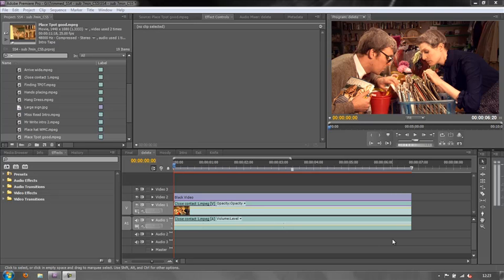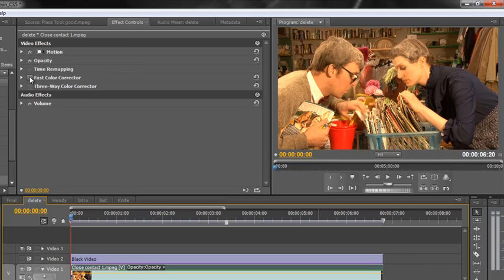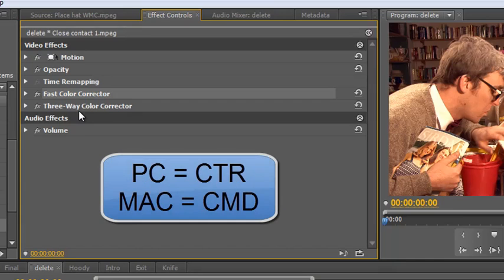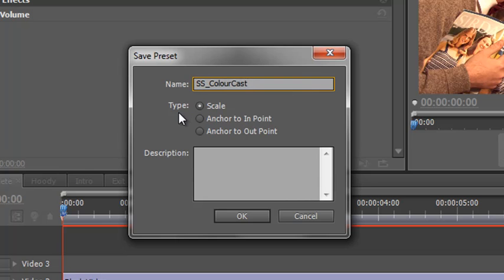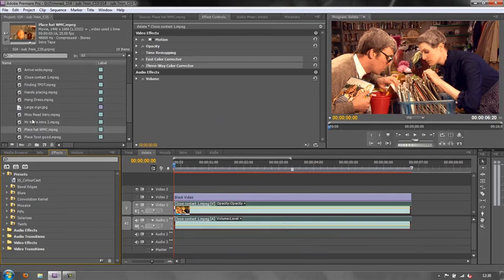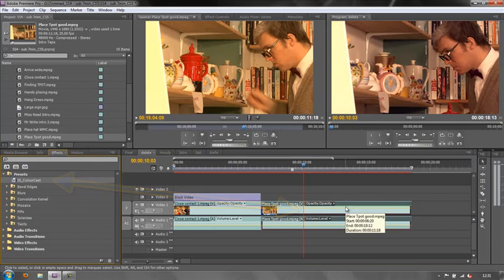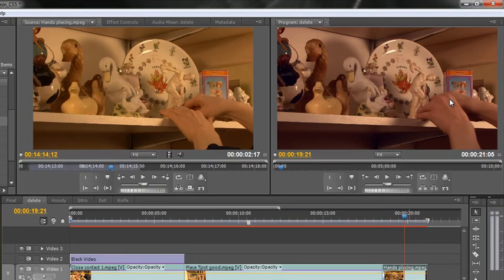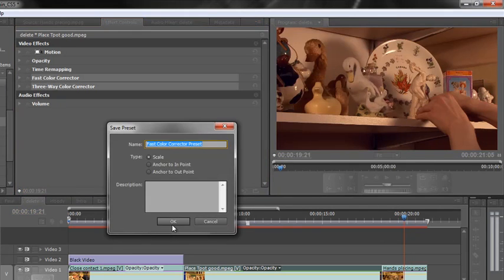Creating, Saving & Applying Presets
In this brief Premiere Pro tutorial, Andrew Devis shows you how to create, save and apply your own presets to the clips in your timeline. Presets are a collection of effects that have been customised for your specific requirements and can be recalled and used at any time once you have saved them. This is particularly useful when you need to apply a series of effects to different clips in your project. All the effects can be saved into one preset with the correct settings applied and then this same preset can be applied to each clip rather than applying and modifying all the effects for every clip thus saving you a great deal of time and effort.